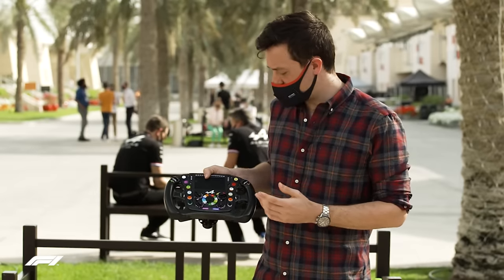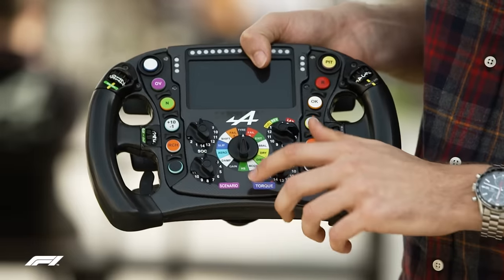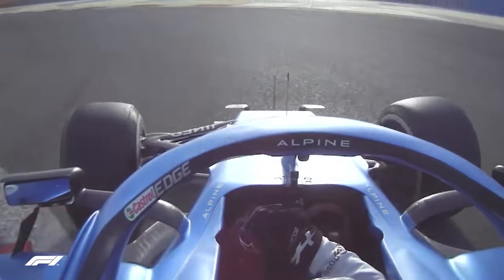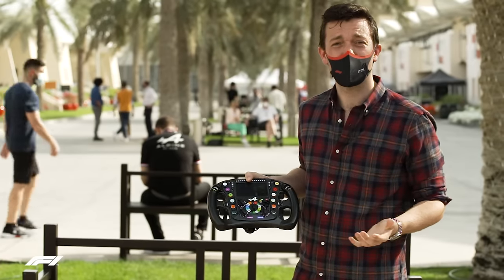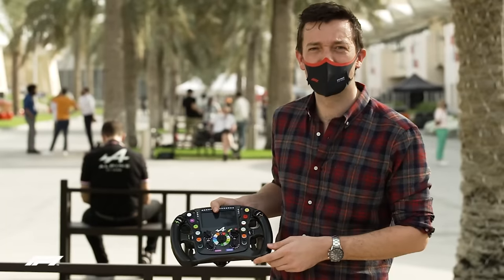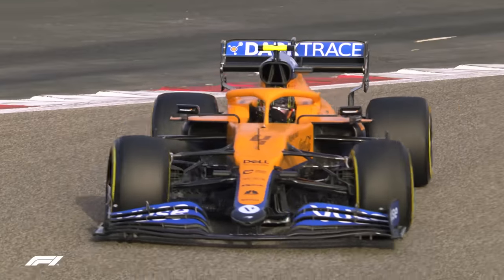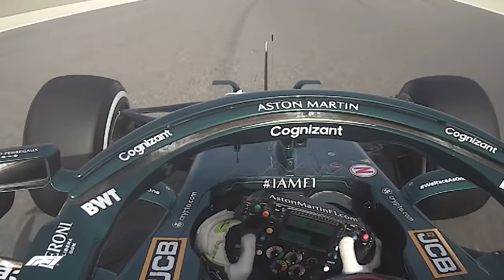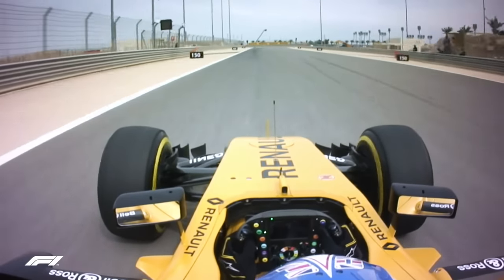F1 Explained: The Steering Wheel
A handy guide to one of the most complex pieces of equipment in modern F1